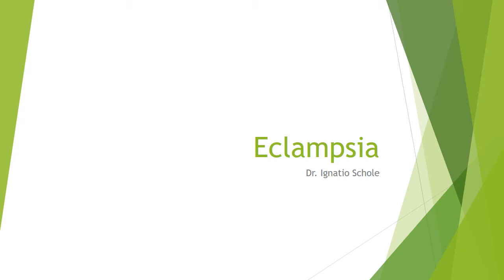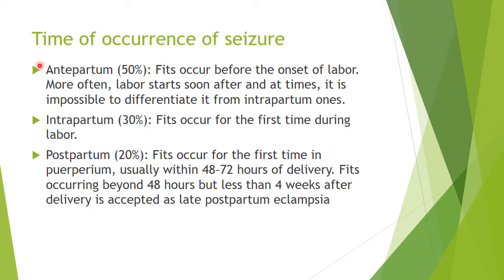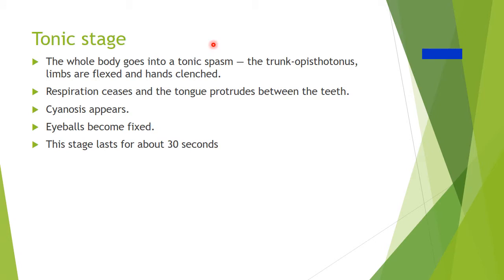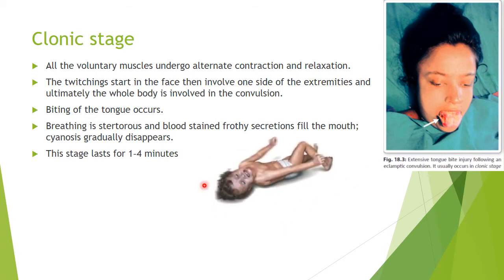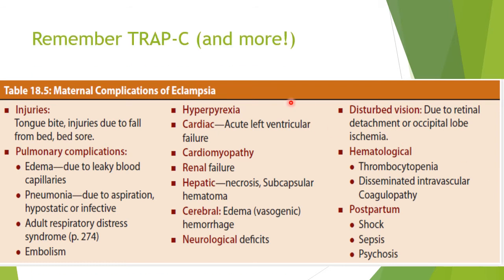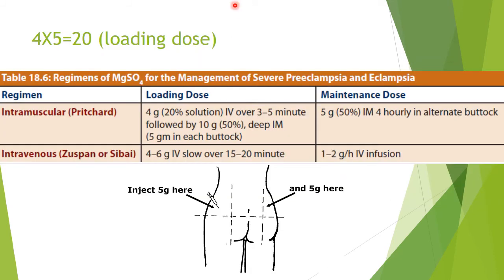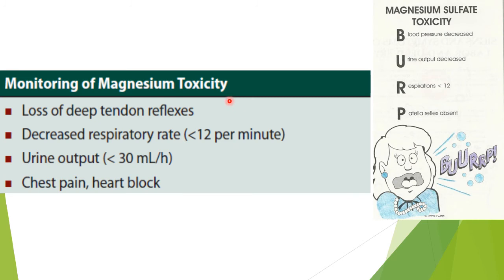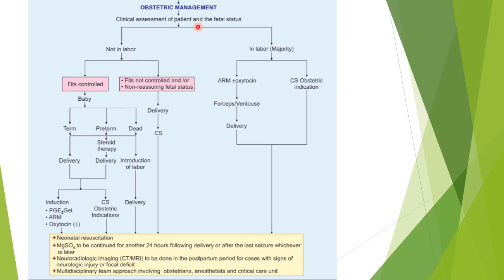Eclampsia: Clinical features, complications and management